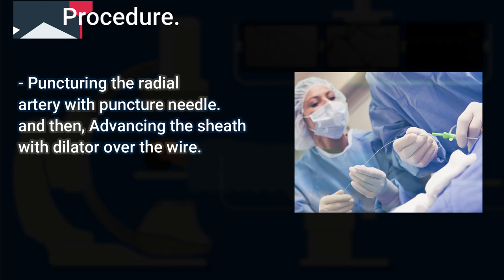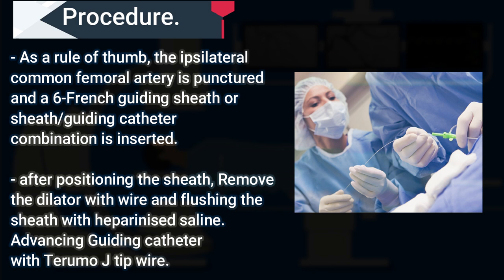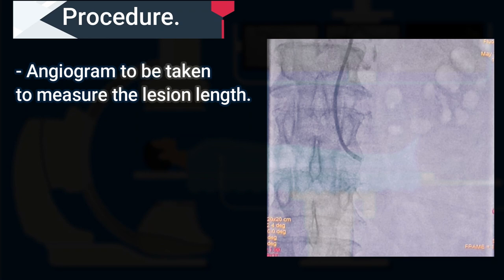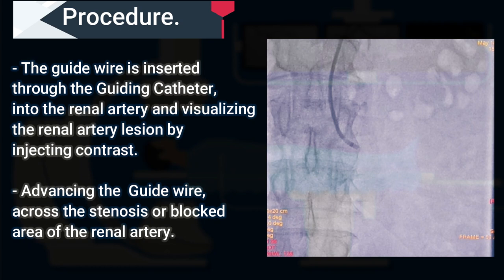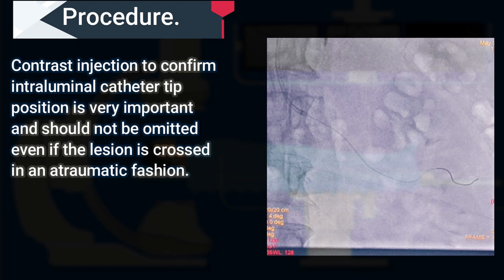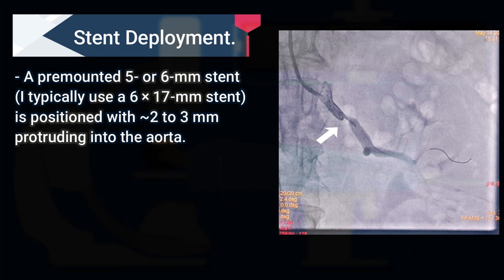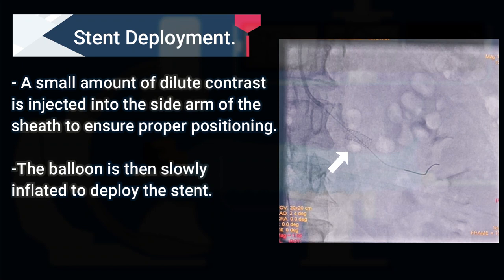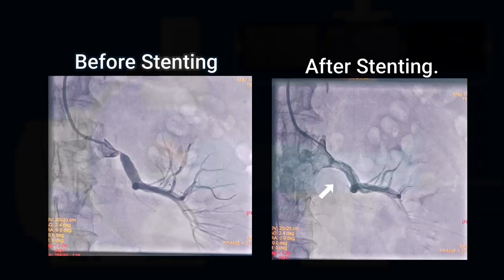Procedure on Renal Artery Stenting.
RENAL ARTERY STENOSIS:
There are primarily two disorders that cause renal artery stenosis (RAS fibromuscular dysplasia(FMD) and atherosclerotic renal artery stenosis
(AS-RAS).
Patients with symptomatic renovascular disease present with significantly elevated blood pressure that is difficult to control, although it is not readily
distinguishable from other forms of hypertension.

Percutaneous revascularization is reasonable for patients
with: hypertension, resistant hypertension, malignant hypertension, hypertension with an unexpected unilateral small kidney, and hypertension with intolerance to medication.